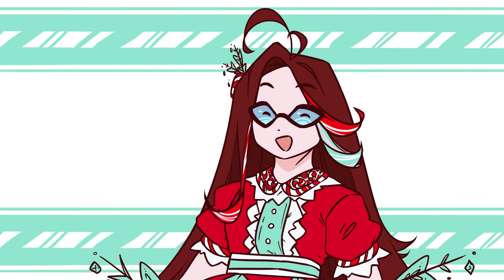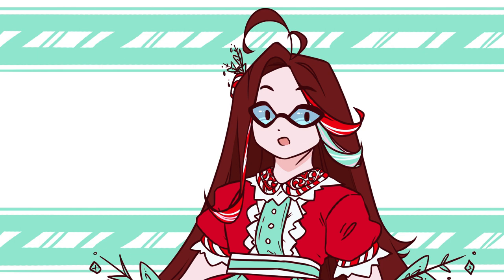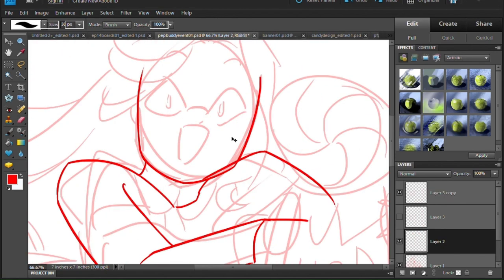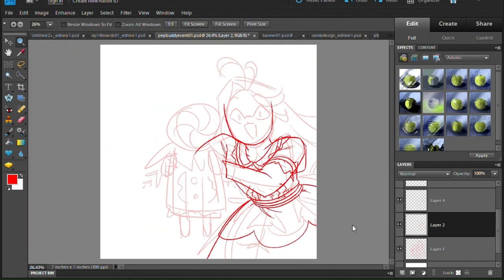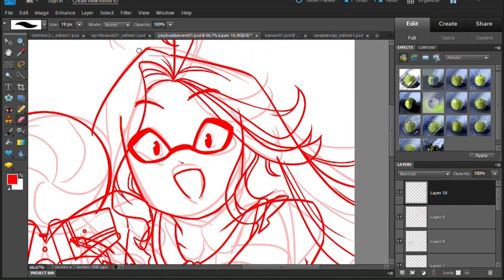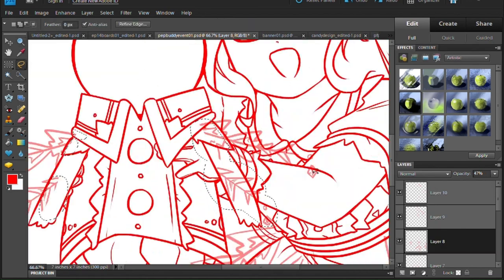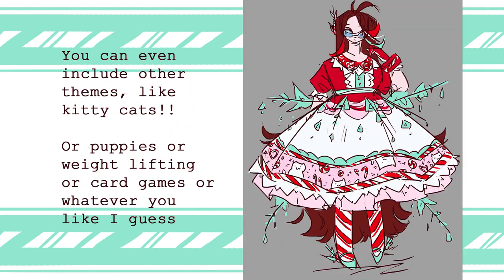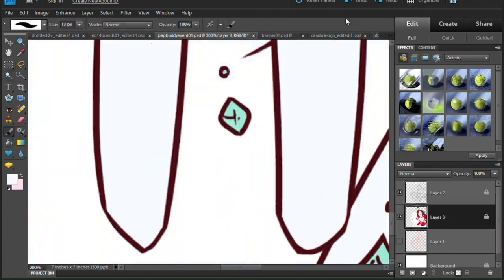100 Subs Special!! Make a Peppermint Buddy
Thank you so much for your support!! I hope to see you guys again and again, and I'm excited to see what you'll come up with for your peppermint buddies!

-RULES-

#1: Make your own design for a peppermint buddy. You can make it similar to the ones I use for you guys, you can make it more human or animal like, or you can make it simpler.

#2: It must be your own original creation. You can use various sources of inspiration, but any sort of tracing, thievery, or use of AI art is prohibited. Otherwise, any skill level or art medium is welcome.

#3: My channel is strictly family friendly, so any inappropriate designs are prohibited.

#4: Please tag a (one) friend/person either in the comments of this video, the community post, or the Instagram post.

#5: The main social medias that I have are Youtube and Instagram, so if you post it on Youtube or Instagram, please tag me so I can see and share your entry! If you post it on some other social media, just send me the link (like on one of the posts). Please tell me how you'd like to be credited if I do use your peppermint buddy in my videos.

#6: The last day to enter to be included in the raffle is December 31st, but if you need an extension just let me know!

#7: Have fun!! I want you guys to be able to feel like you have a presence in this little community, so make something you can enjoy!

If you have any questions or concerns, just let me know!

If you're interested in commissioning an artwork from me, please check the pinned posts on my Instagram!

[PROGRAMS]
Drawing: Adobe Photoshop Elements 9
Video editing: Microsoft Clipchamp

[MUSIC]
Deck the Halls by DJ Williams
We Wish You a Merry Christmas by DJ Williams